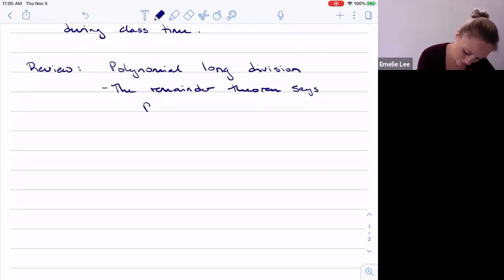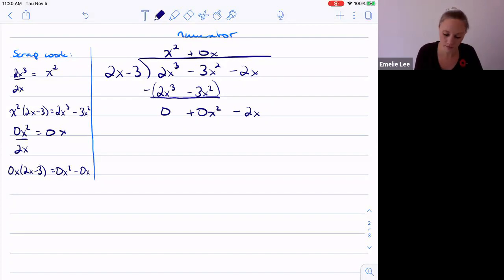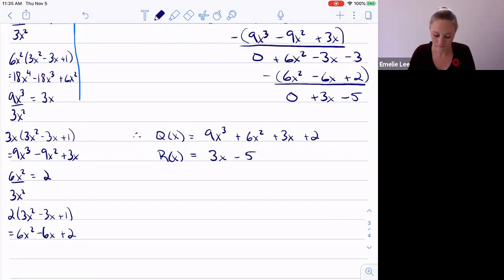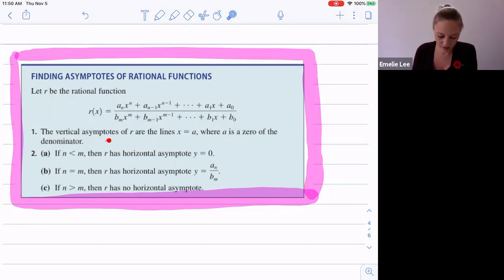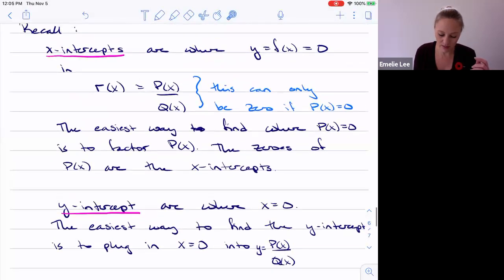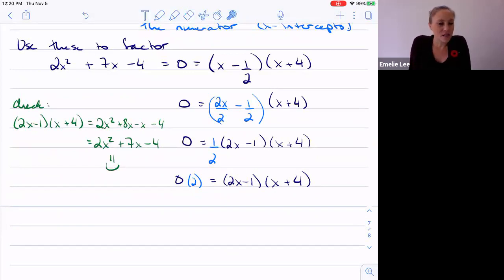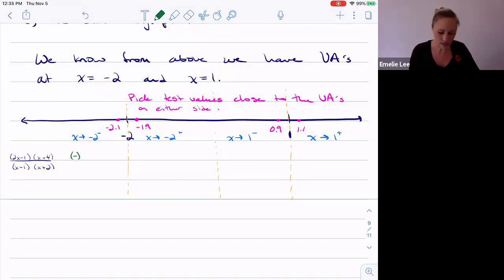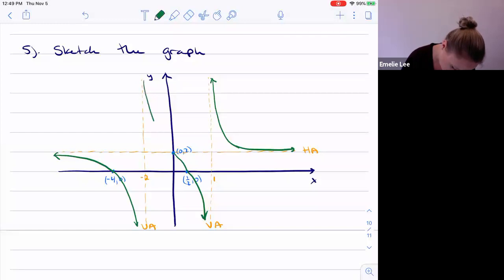Math 120 Lecture 16 Nov 5 Graphing Rational Functions